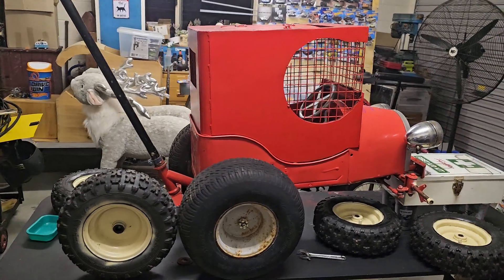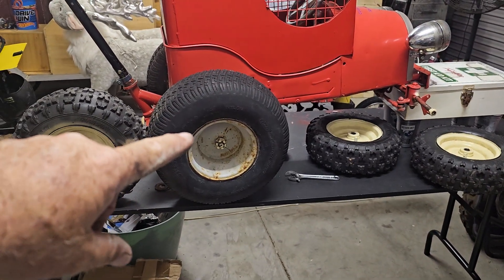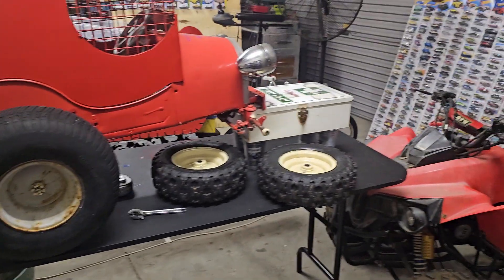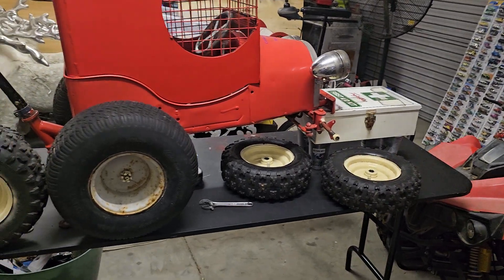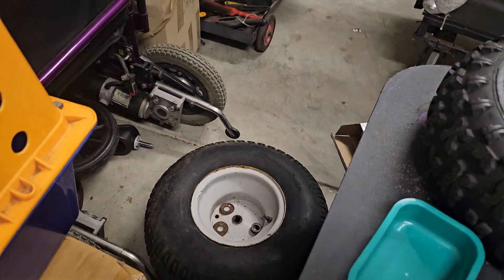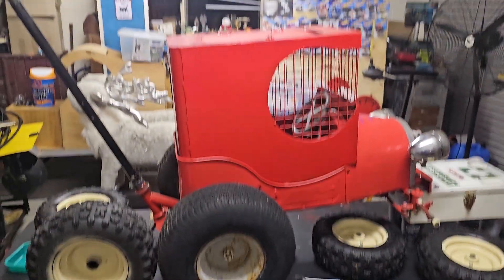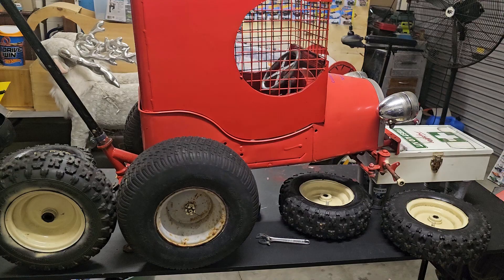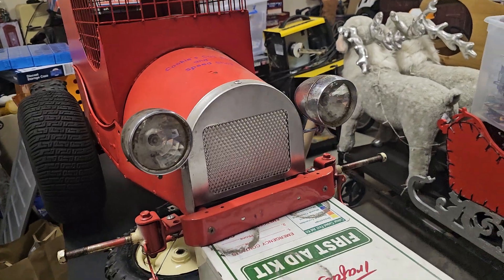catrod update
hi all I haven't uploaded in awhile but I have tonight. I'm trying to get cookie's cat rod ready for a swap meet I've been invited to do a display at, should be fun.